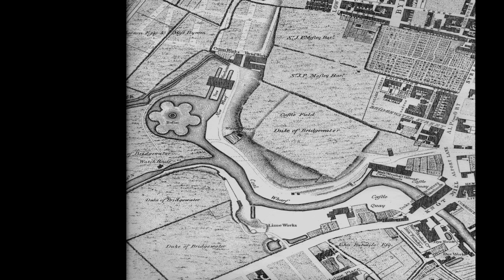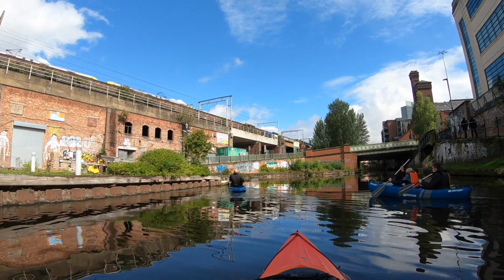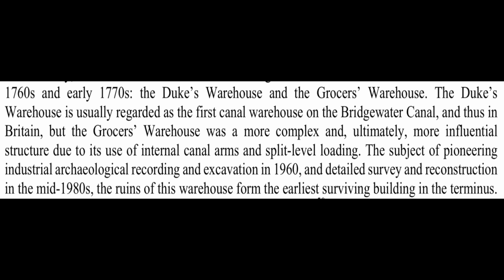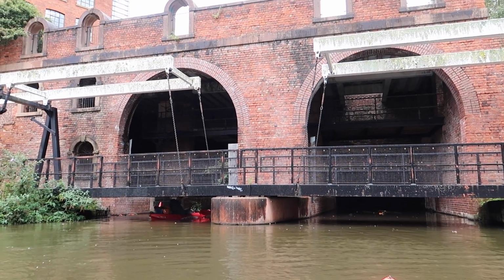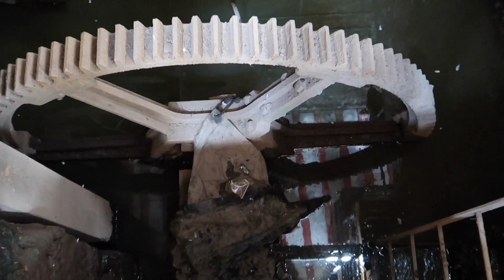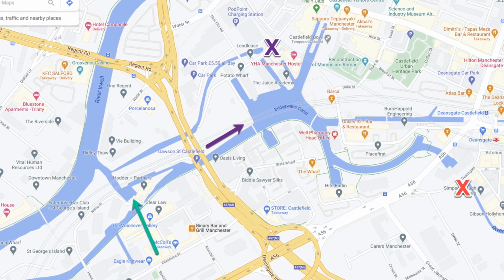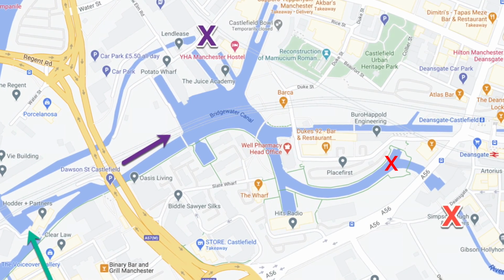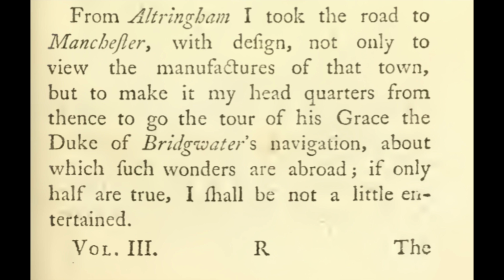Canals, warehouses and underground tunnels from the 18th Century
In this video we are in Castlefield in Manchester. We are exploring the history of Canals, warehouses and underground tunnels from the 18th century. What we see is a wonderful example of British industrial history from the 18th century. The start of the industrial revolution . Very much Georgian Britain. This is Episode XI of the River Medlock journey. We have finally entered Castlefield and we see the work of James Brindley Francis Egerton and his engineer John Gilbert the force behind the Bridgewater Canal. Britains first Industrial canal. This journey started out with us Kayaking along the Bridgewater canal and ended up an urbex in an underground tunnel in Manchester. We see the remains of a waterwheel chamber that powered lifting gear for the Grocers warehouse one of the first 18th century warehouses. We also look at Brindley's now altered weir, the flood defence mechanism for Castlefield basin.